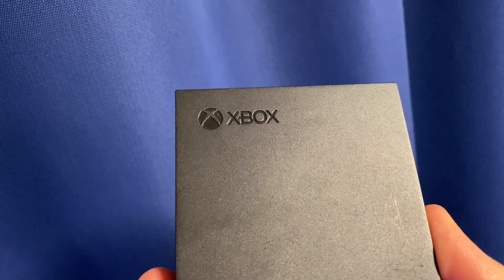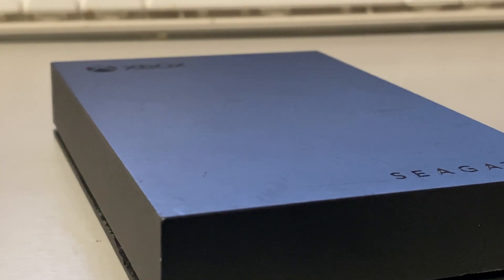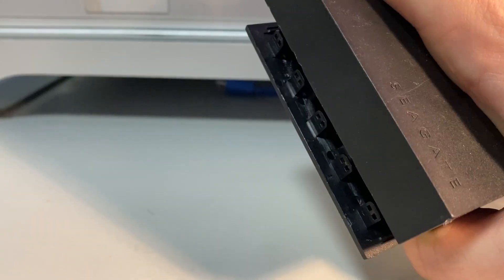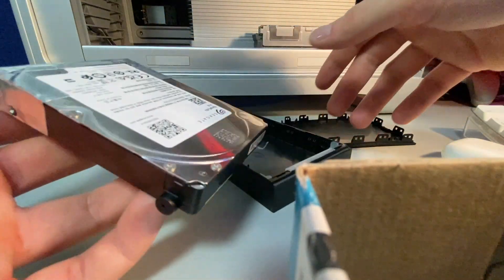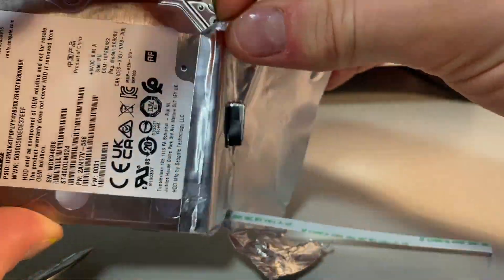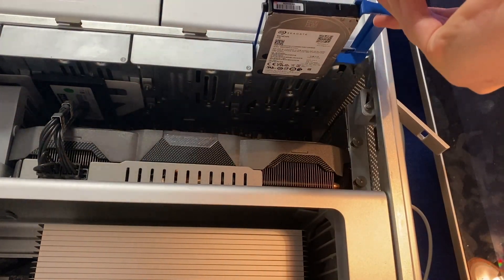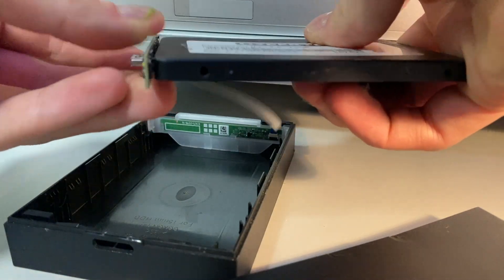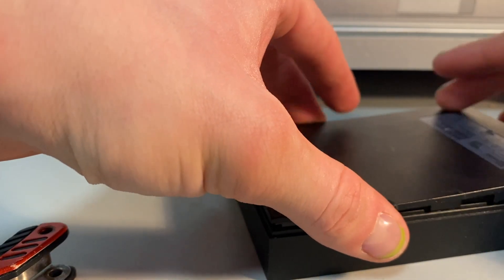Take Apart Xbox Game Drive to Use in PC! What's Inside it? Seagate 4TB Hard Drive Dismantling Guide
These drives are often available cheaper than traditional drives (mine is a 4TB and cost me £45!) and are generally faster using the SATA protocol than USB. This worked especially well inside my PC, as it still uses USB 2.0.